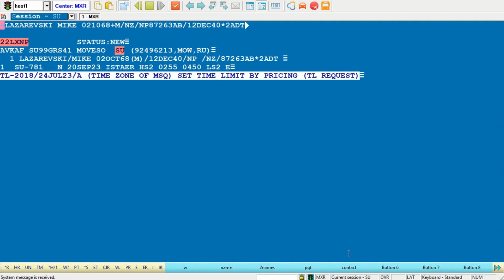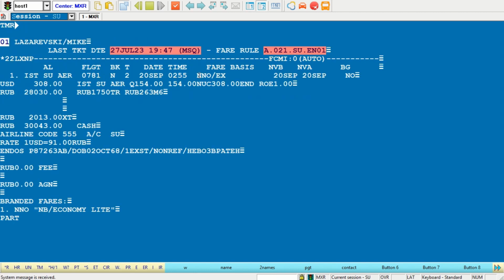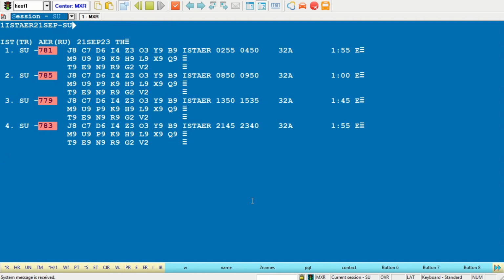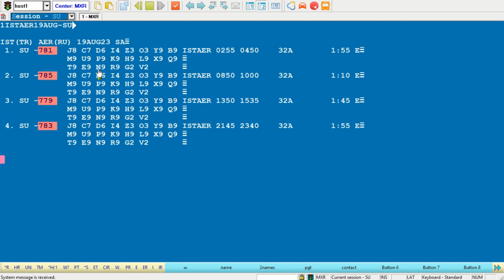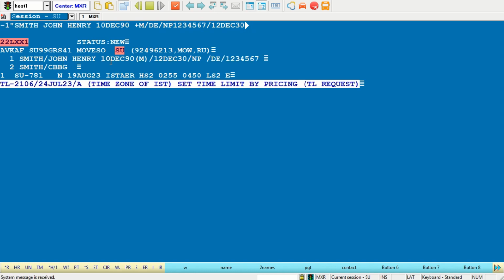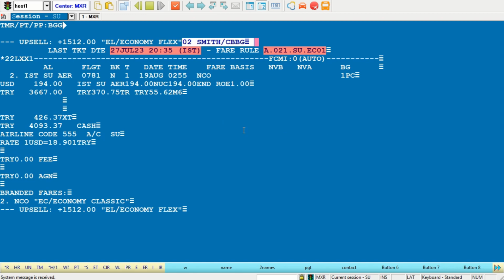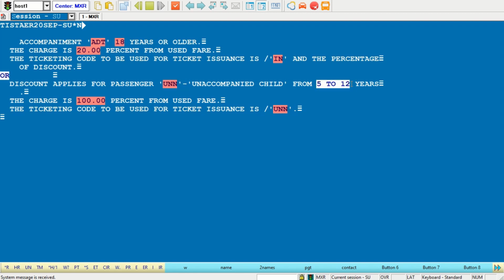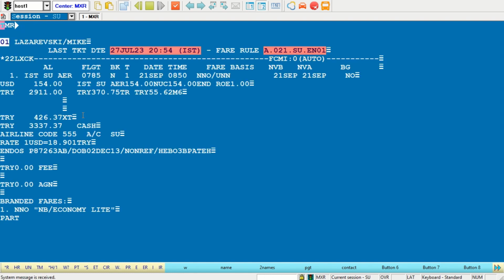15 special type of passengers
EXST/STCR/CBBG/UMNR